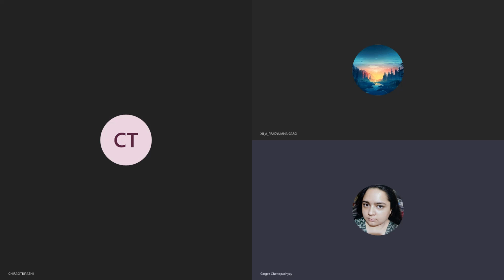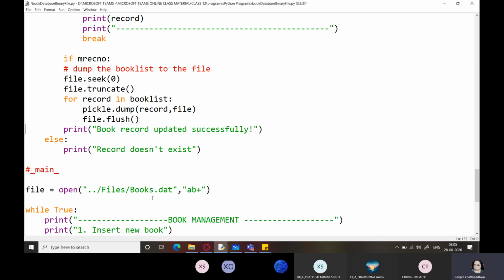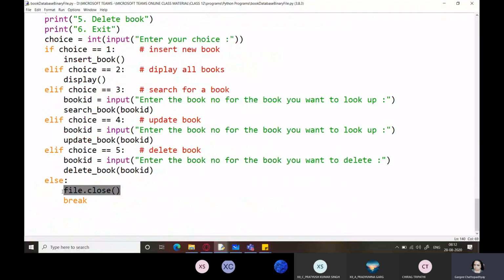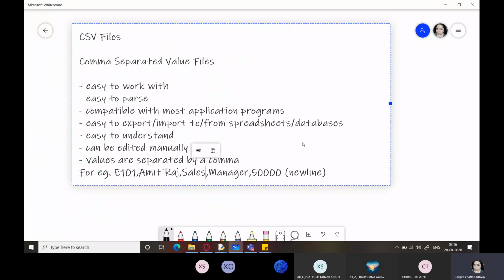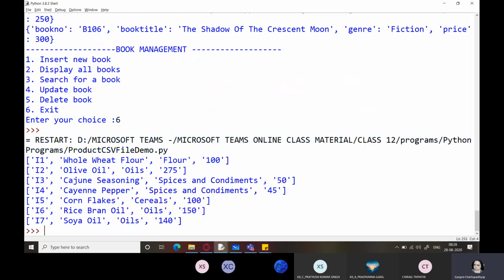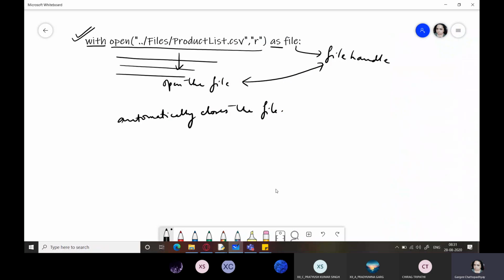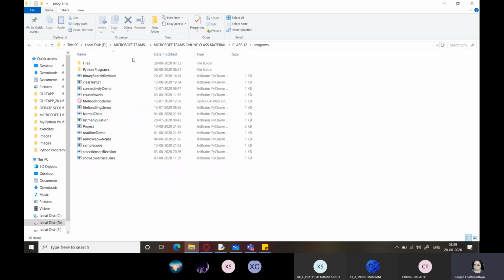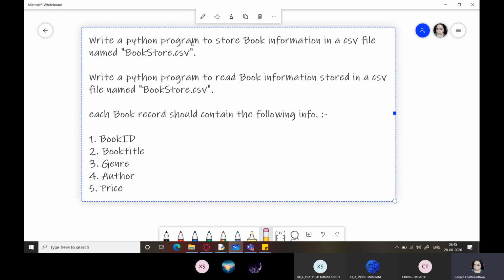CLASS 12 | DELETION IN BINARY FILE | CSV FILES | CREATING A CSV FILE | CS